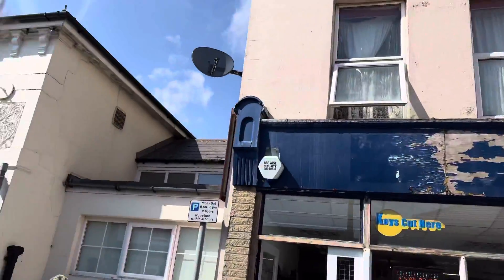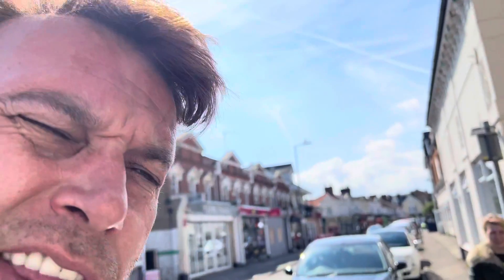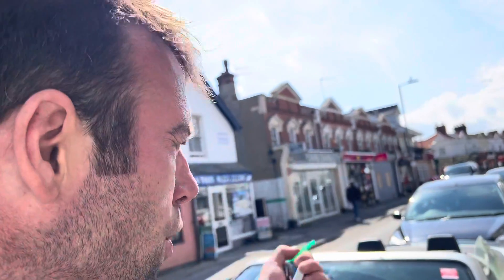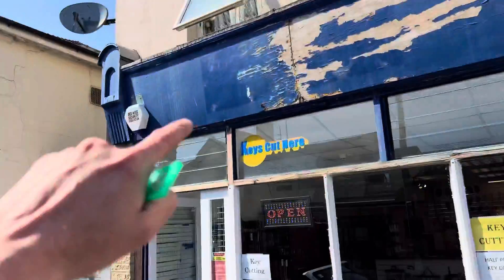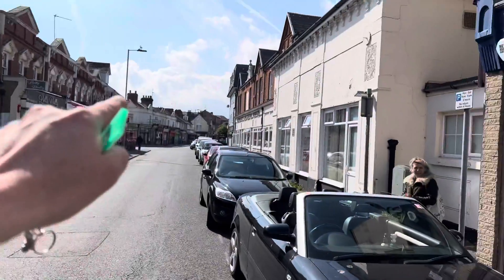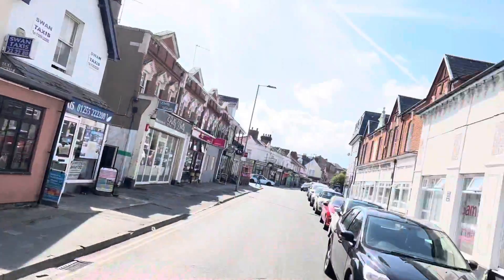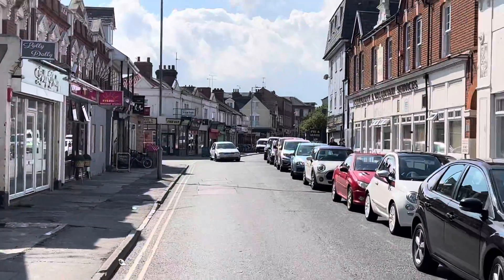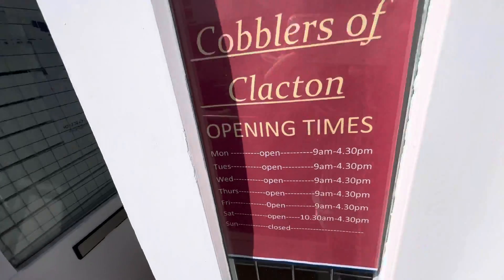Cobblers of Clacton,The finest key cutter in the world,Also The finest rice in the world!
Cobblers of Clacton,The finest key cutter in the world,Also The finest rice in the world! dannysloggettvision spain #2022